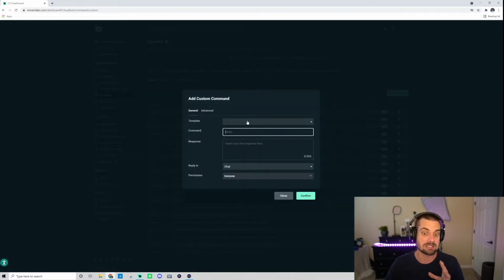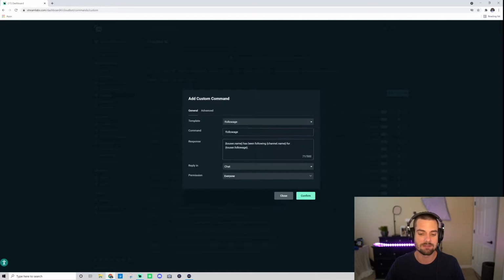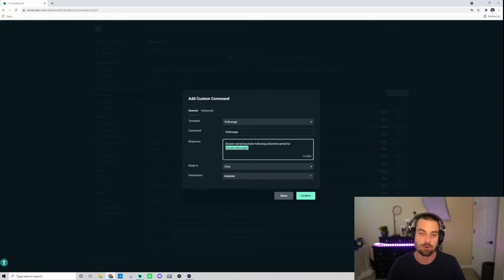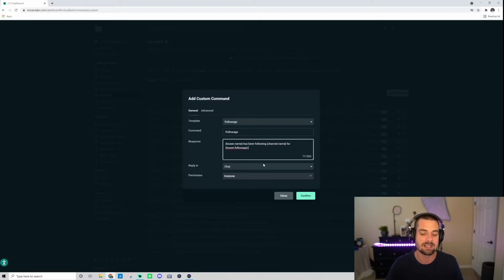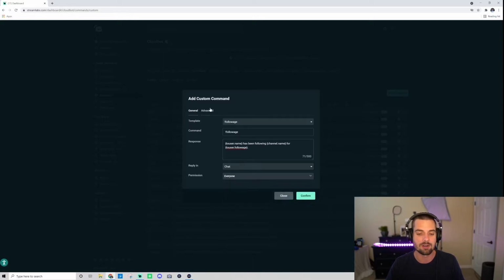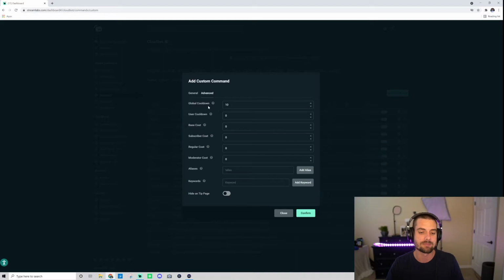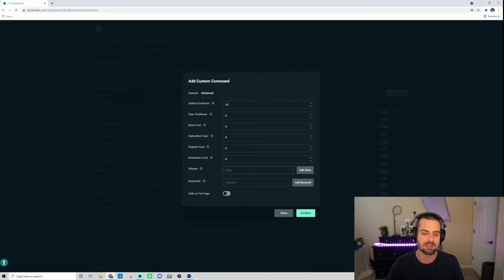How to Add a !Followage Command on Streamlabs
In this video I will show you how to add a followage command on Streamlabs OBS

Looking to upgrade your stream?

Streaming Equipment On Amazon

This Youtube channel is owned and operated by StreamersPlaybook. StreamersPlaybook is a participant in the Amazon Services LLC Associates Program, an affiliate advertising program designed to provide a means for sites to earn advertising fees by advertising and linking to Amazon.com. This site also participates in other affiliate programs and is compensated for referring traffic and business to these companies.